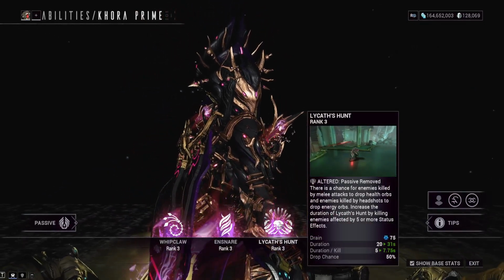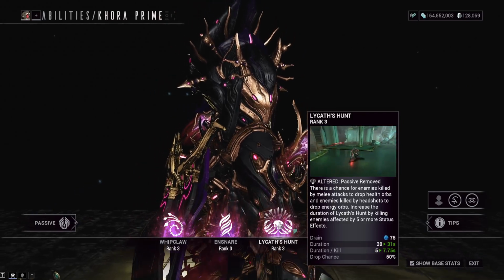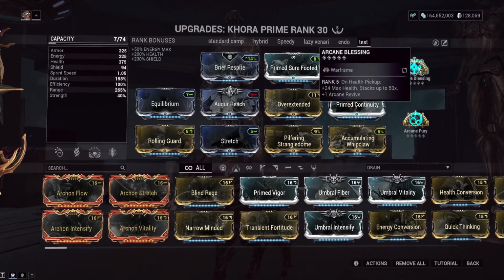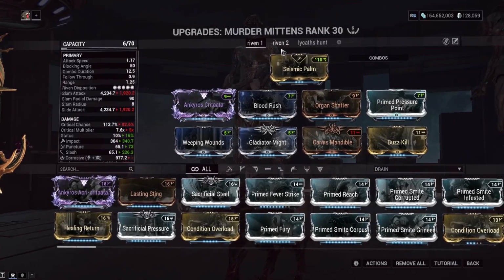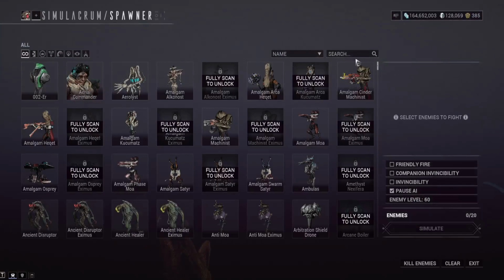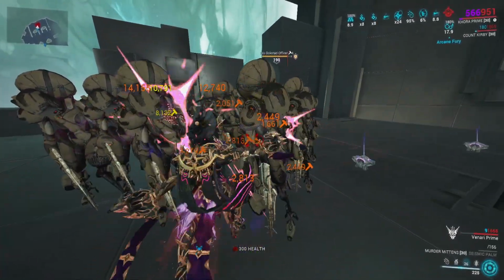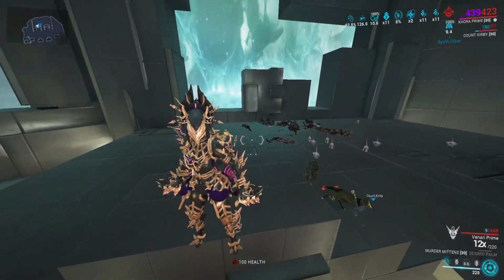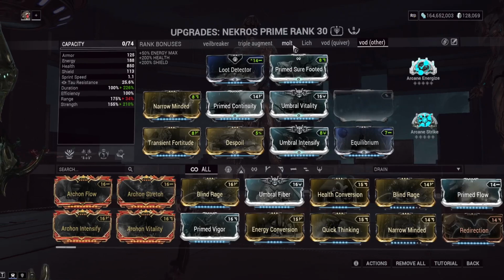[WARFRAME] Lycath's Hunt Khora Is Good But...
Tested this on stream the day after Voruna came out but waited a bit to see if they fixed the "bug" with the slash procs. Well it hasn't been fixed so here I am preseting the findings of my research. Fixing this could potentially make deadhead better too.